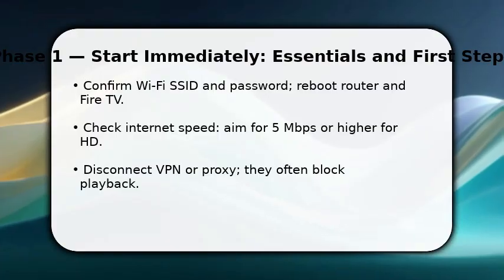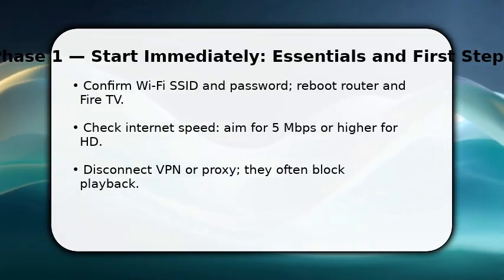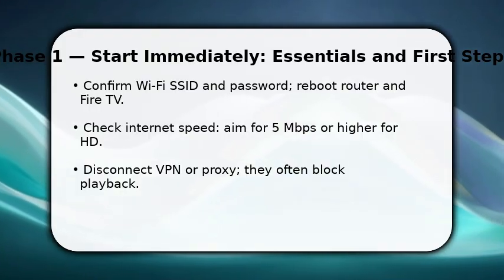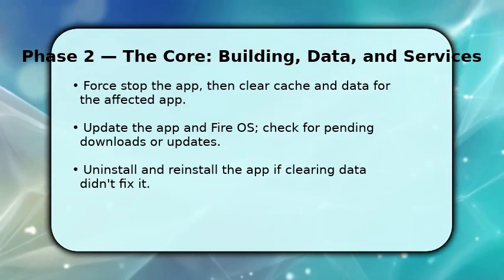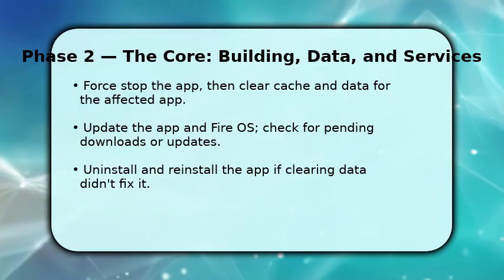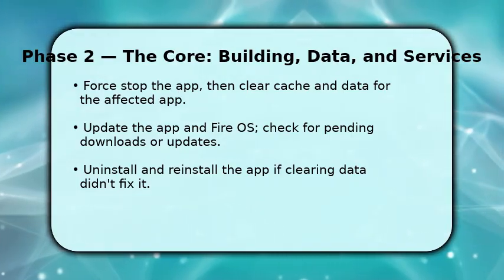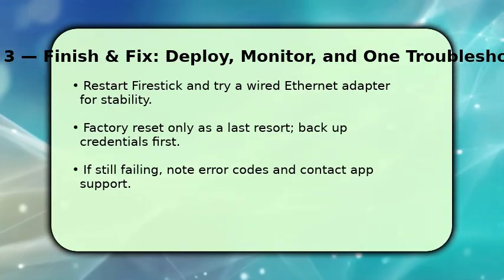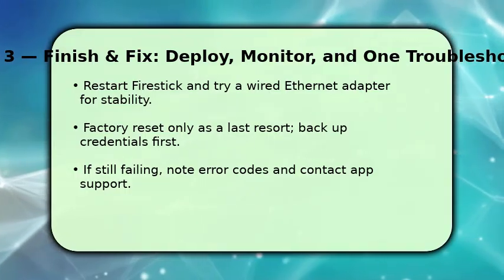How to Fix Playback Error on Firestick (updated)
How to Fix Playback Error on Firestick (updated) | 🔒 Surfshark VPN Deal — Stay private and secure. $1.99/mo + 3 Months Free ▸

Experience seamless entertainment on your Firestick once again! This video provides a step-bythy guide to troubleshooting and fixing common playback errors. From simple fixes like checking cable connections, updating the firmware of your device, or resetting it through its menu options, we cover all bases.

Firestick, Playback Error Fixing Guide, Troubleshoot Firestick, Check Cable Connection on Firestick, Update Firmware for Firestick, Reset Firestick Menu Options